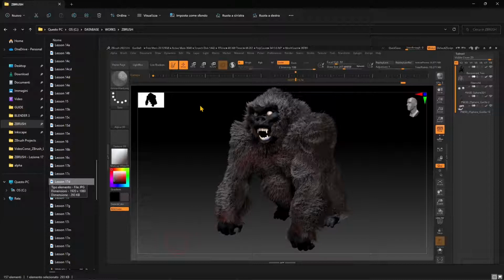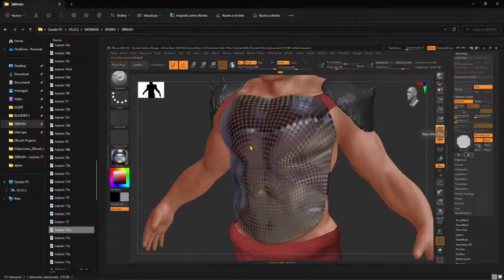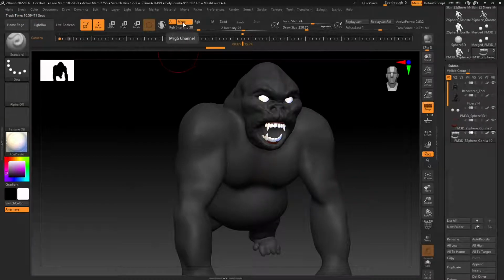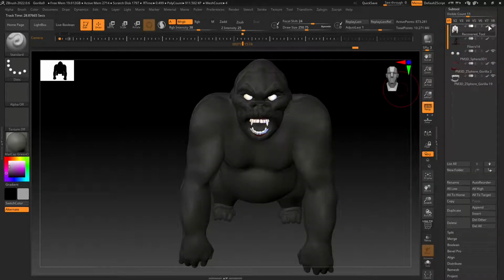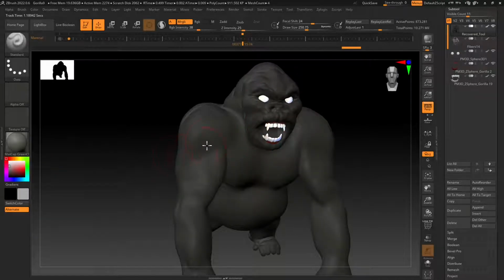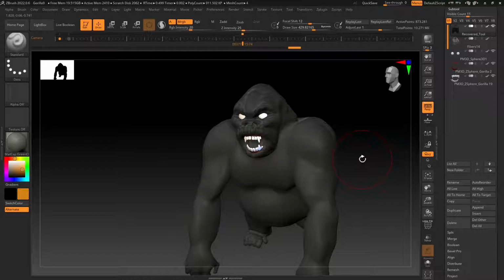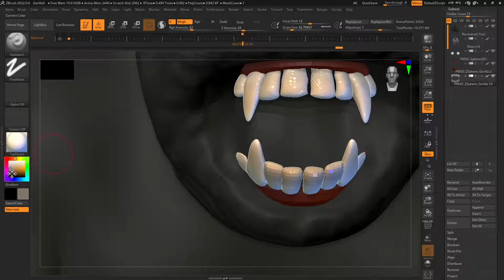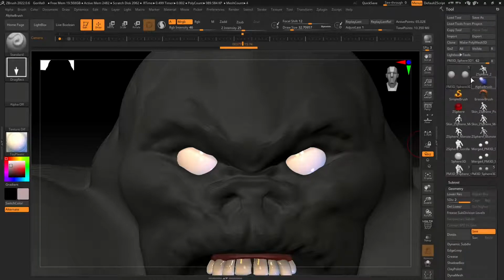ZBRUSH - Lesson 18 - Painting 3D, Brush, Stroke, Alpha, Fur, Skin, Noise, Occlusion, Cavity Mask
ZBRUSH English Videocourse - Lesson 18 - Painting 3D, Brush, Stroke, Alpha, Fur, Skin, Masking, Noise, Ambient Occlusion, Cavity Mask